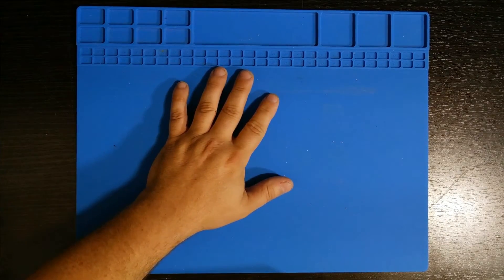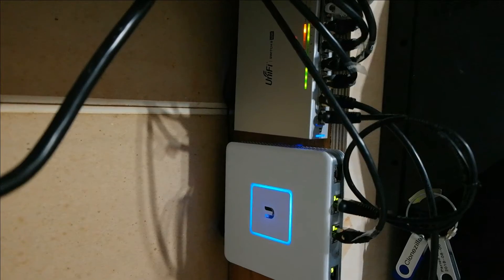Why Newer WiFi Routers DIE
If you were wondering why newer wifi routers keep on randomly dying, then keep watching.